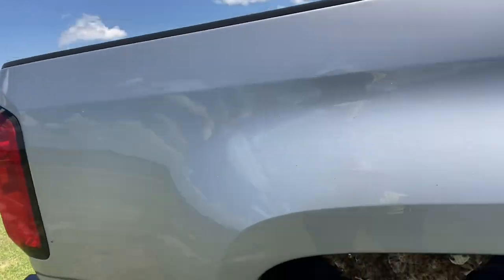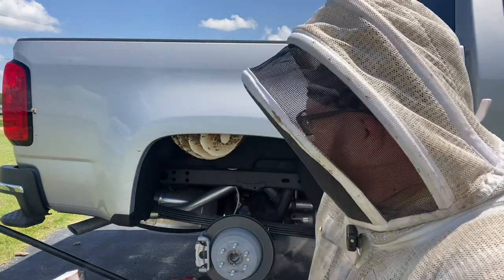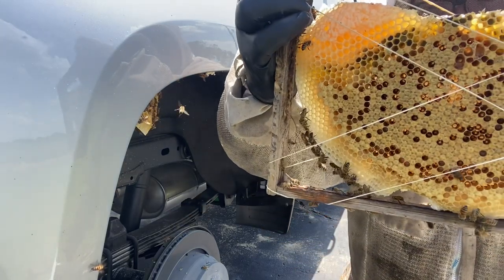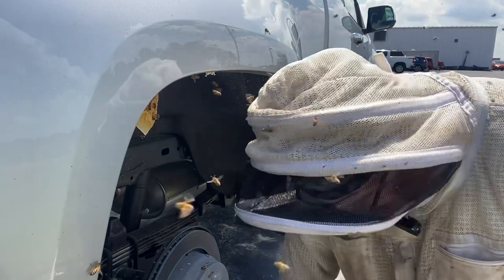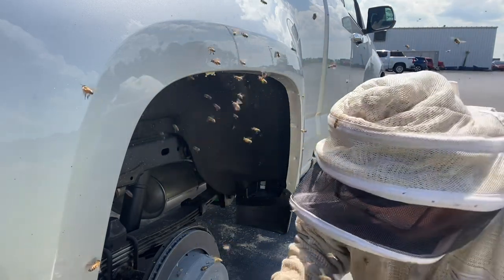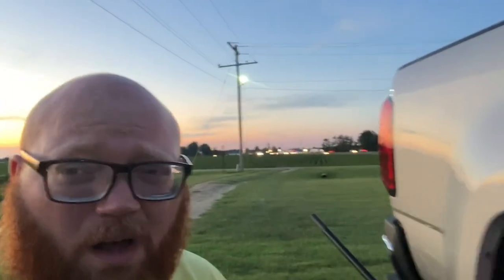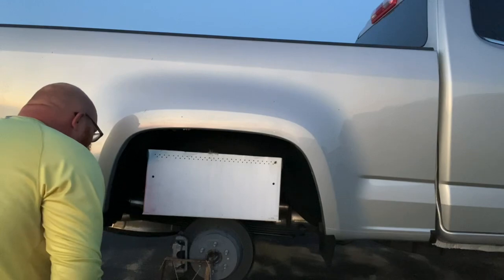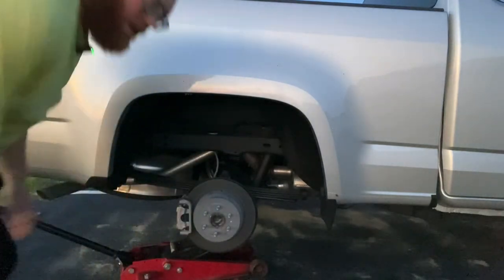Wheel Well Beehive Removal!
Typically, I don't do removals but this one happened to be in close proximity to one of my bee yards.
I removed them as a courtesy, I'm trying to be a good ambassador for the bees. Especially in communities where I keep them.

We can't be certain, but from the timeline they gave me I suspect this colony may have hitched a ride on this truck to the dealership.

They were pretty well behaved considering I tore their home apart. I found them a home with a new beekeeper that was eager for a challenge.